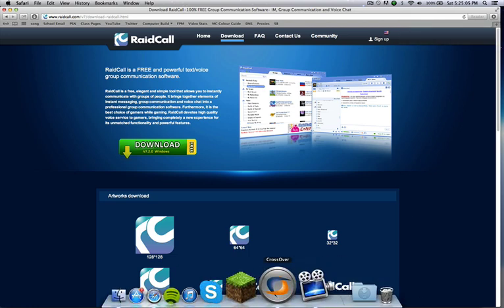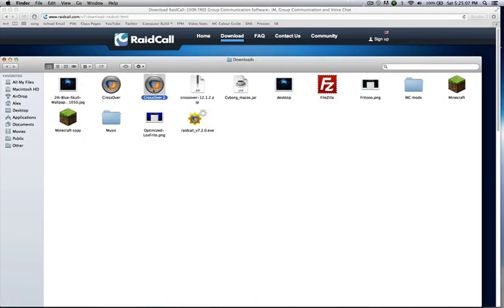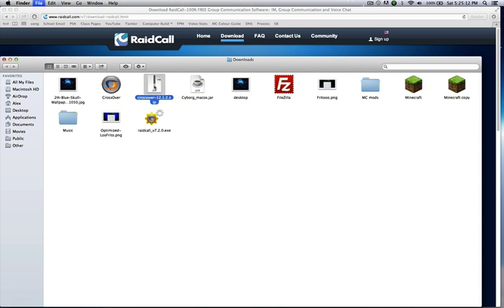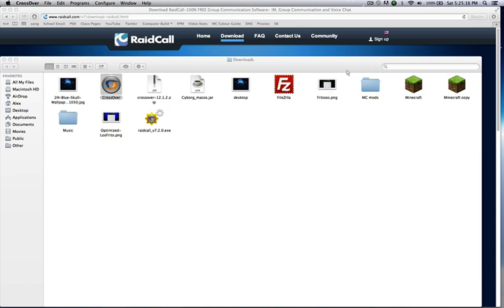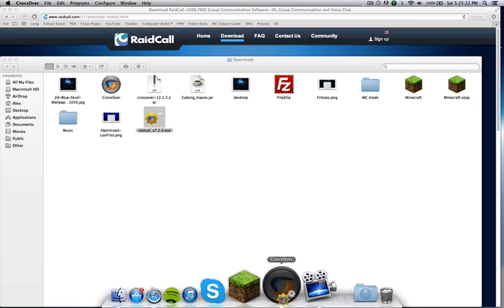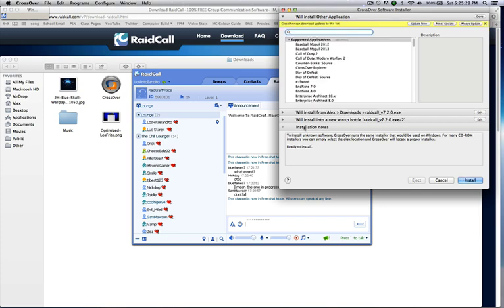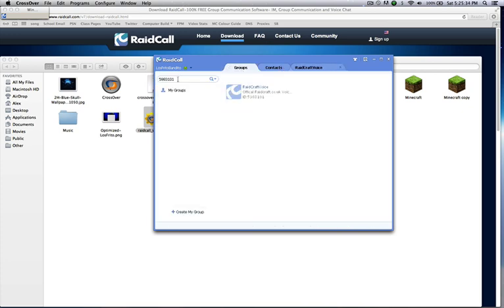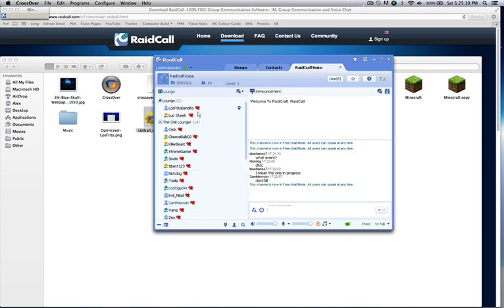[Tutorial] How To Get Raidcall on mac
(Shout out to Xtremegaming) :D